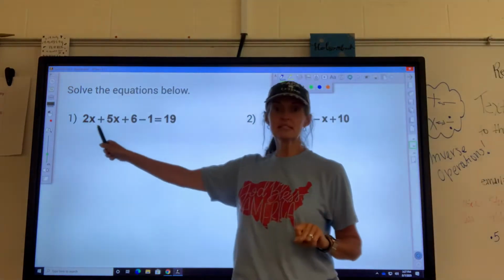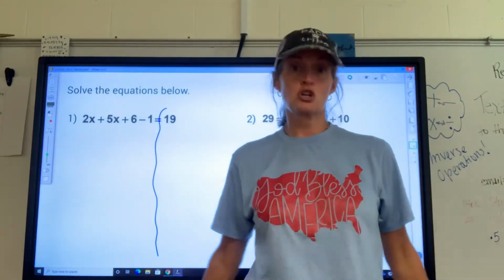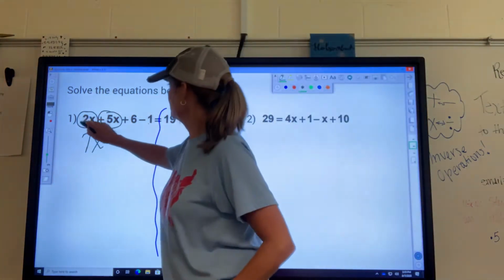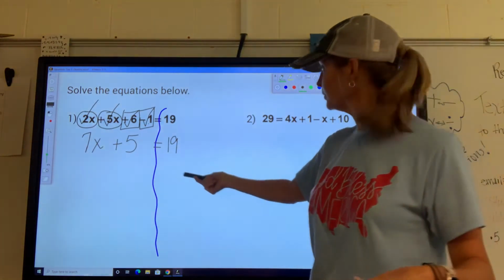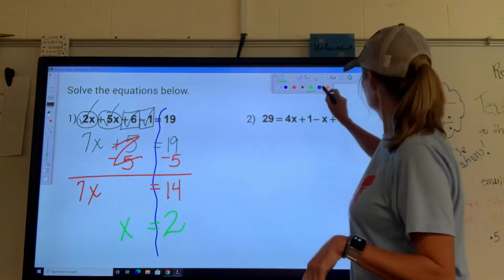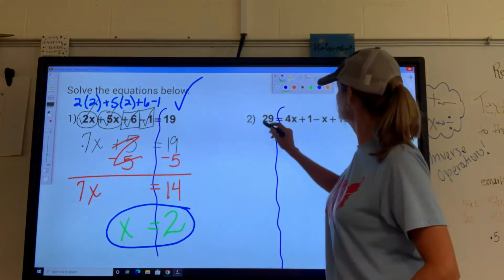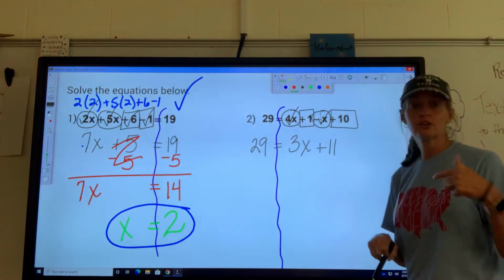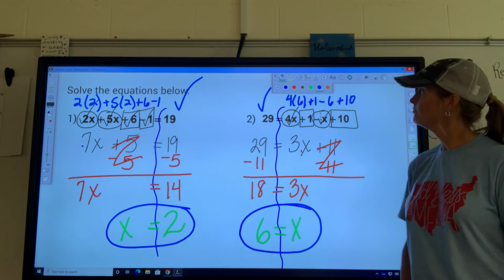Equations with Like Terms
Equations - Day 3a